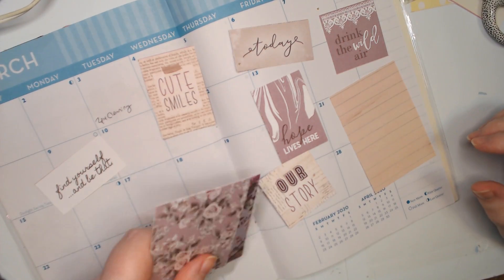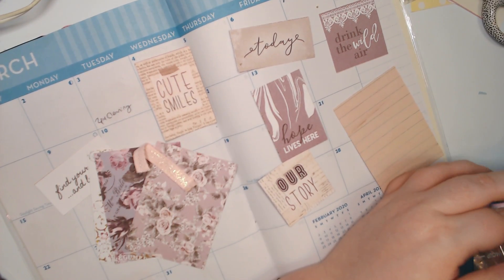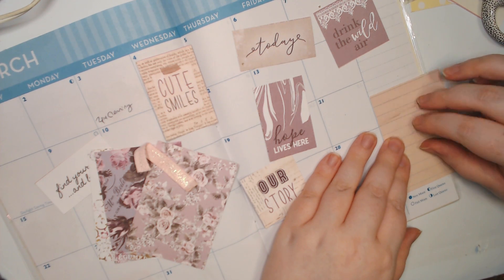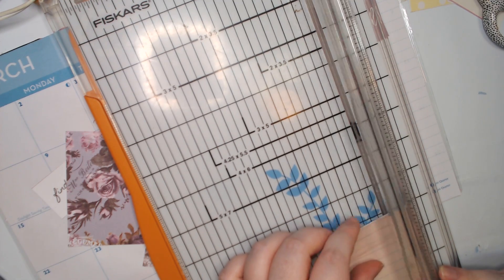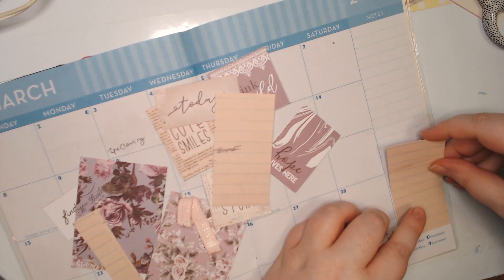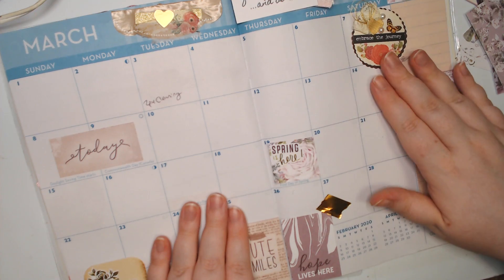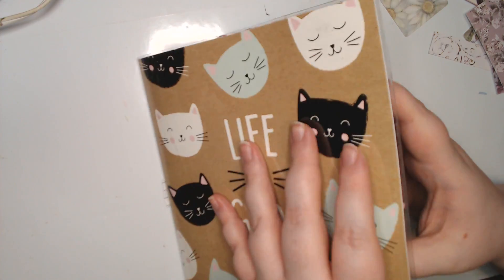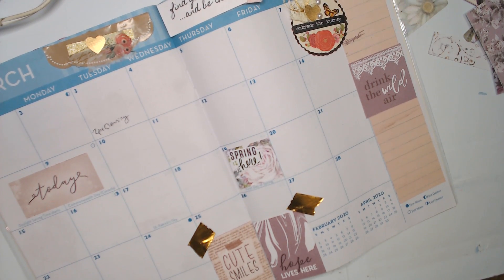March Plan With Me ~Purple Floral